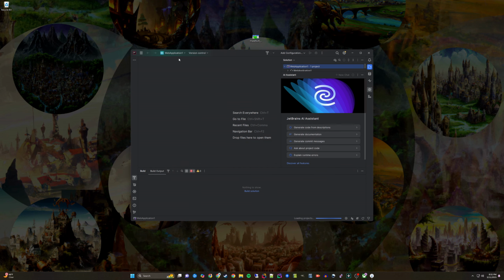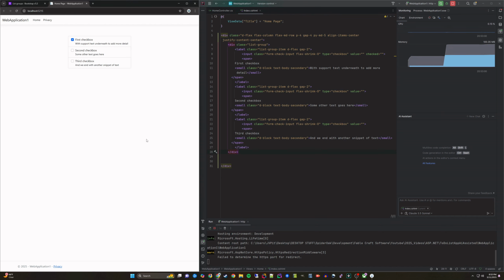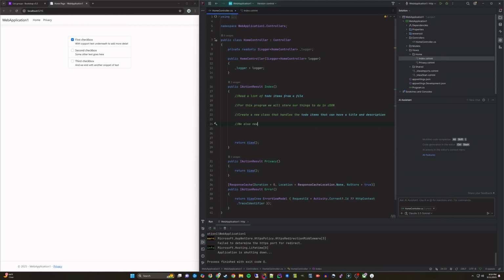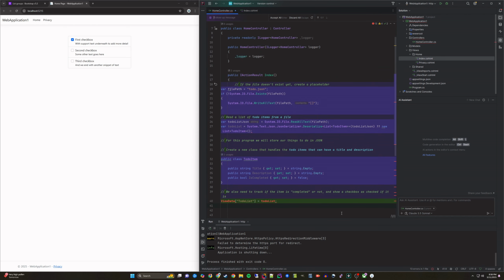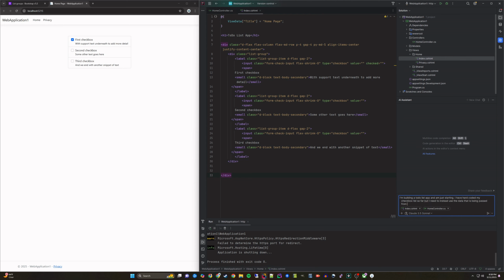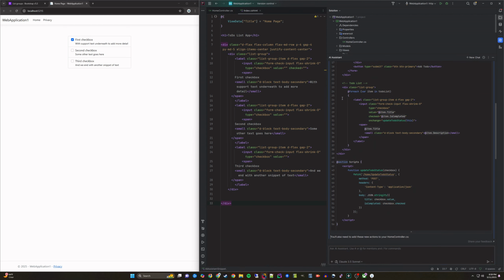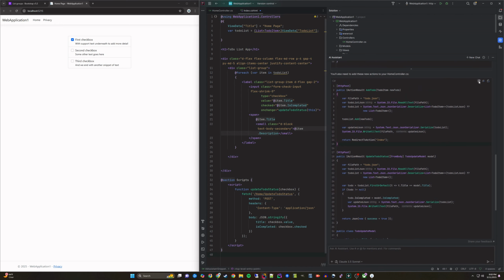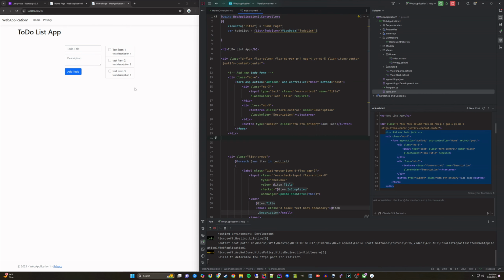How to Build a To-Do List App in ASP.NET with AI Assistance (C# & JetBrains Rider + AI Agent)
🚀 Build a To-Do List Web App in ASP.NET with C# and AI Assistance!

Want to create a To-Do List web application in ASP.NET MVC with C# and get AI-powered coding help along the way? In this step-by-step tutorial, we’ll show you how to build a working task manager using JetBrains Rider and AI Assistance to speed up development!

✅ What You’ll Learn in This Video:
🔹 How to set up an ASP.NET MVC project from scratch
🔹 Using Bootstrap for UI styling
🔹 How to store and manage to-do items using JSON files
🔹 Leveraging AI Assistance to generate C# code for controllers and views
🔹 Implementing add, check/uncheck, and save functionality for tasks
🔹 Using JavaScript and HTTP requests to update the list dynamically

💻 Key Features of the App:
✔️ Dynamic To-Do List – Add, check, and remove items effortlessly
✔️ Persistent Data – Save tasks in a JSON file so they stay after a reload
✔️ AI-Assisted Development – Learn how to generate & refine code using AI prompts
✔️ Clean MVC Structure – Organize views, controllers, and models properly

This tutorial is perfect for C# developers, ASP.NET beginners, and anyone curious about AI-powered coding tools. You’ll see real-world techniques for building web applications efficiently!